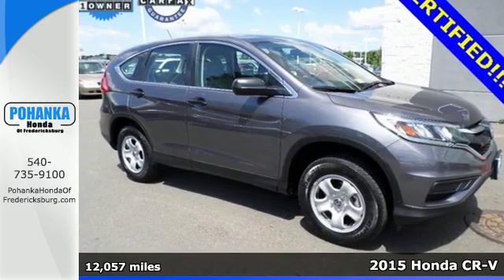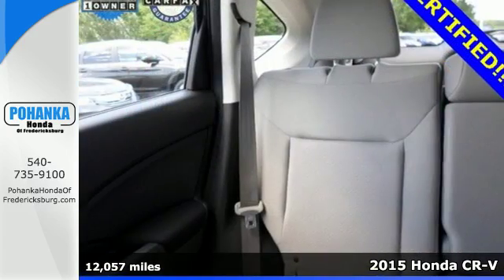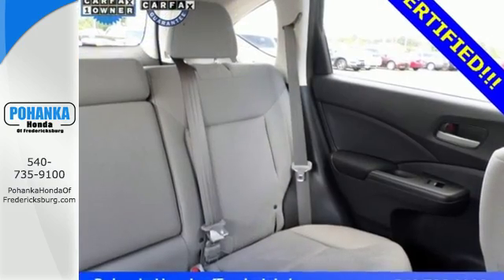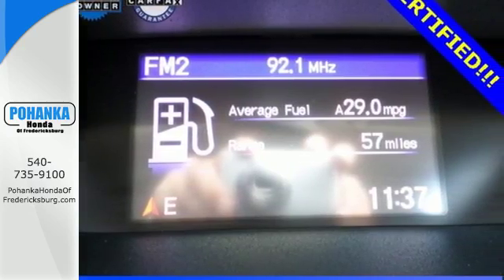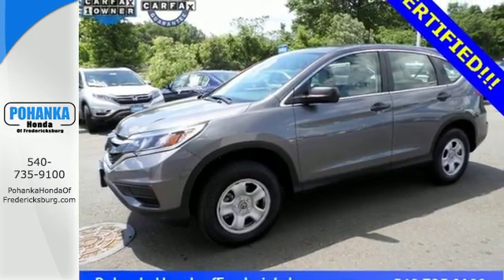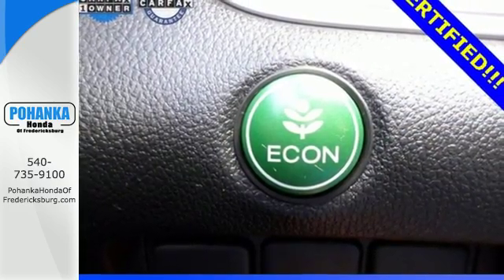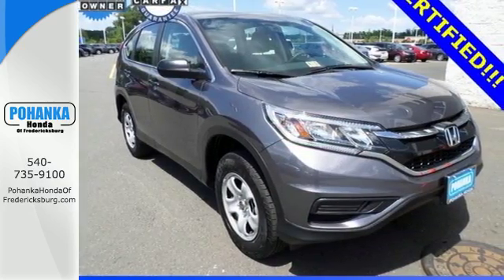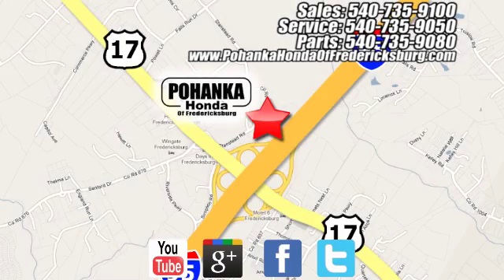Certified 2015 Honda CR-V Fredericksburg VA Richmond, VA FGB040535A - SOLD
Year: 2015
Make: Honda
Model: CR-V
Trim: LX
Engine: 2.4L I4 DOHC 16V i-VTEC
Transmission: CVT
Color: Gray
Interior: Gray
Mileage: 12057
Stock #: FGB040535A
VIN: 2HKRM4H34FH681146
AWD. Honda Certified! Comfortable seats are behind you all the way. Be the talk of the town when you roll down the street in this great 2015 Honda CR-V. This wonderful CR-V is the SUV with everything you'd expect from Honda, and THEN some. Honda Certified Pre-Owned means you not only get the reassurance of a 12mo/12,000 mile limited warranty, but also up to a 7yr/100k mile powertrain warranty, a 182-point inspection/reconditioning. All prices exclude taxes, title, license, and dealer processing fee of $599.00. Published price subject to change without notice to correct errors or omissions or in the event of inventory fluctuations. All features not on all vehicles. Vehicles shown are for illustration purposes only. MPG is based on 2016 EPA mileage ratings. Use for comparison purposes only. Your mileage will vary depending on driving conditions, how you drive and maintain your vehicle, battery-pack (hybrid only) and other factors.

Address:
60 South Gateway Drive